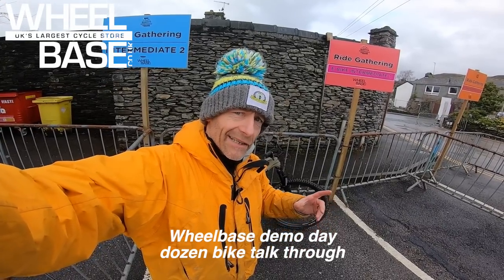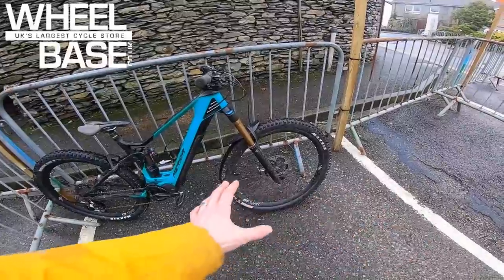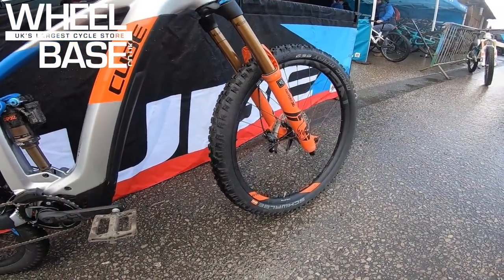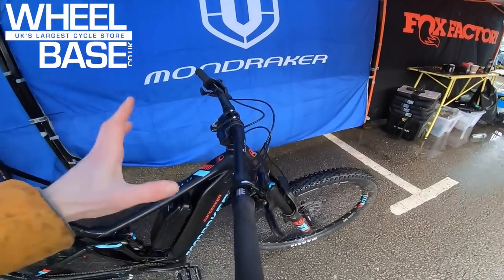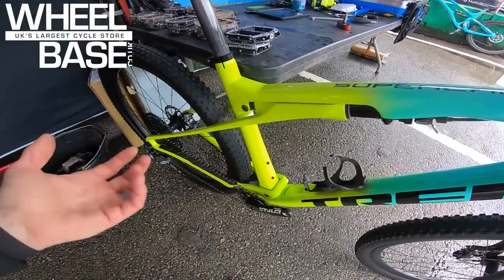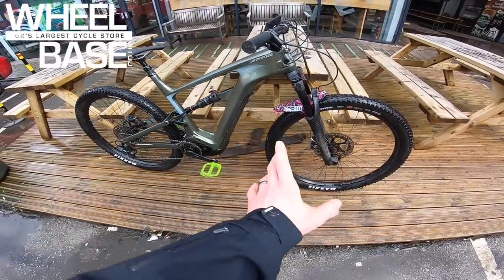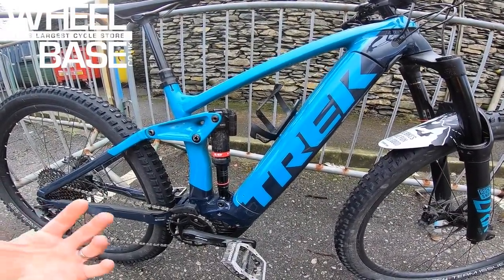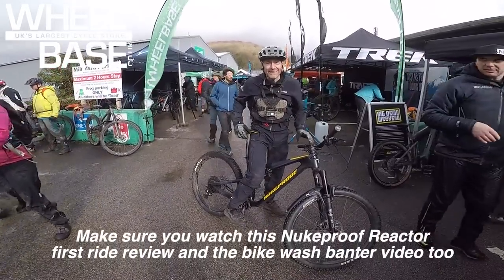Wheelbase Cycles demo, dozen bike tech talk.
My minute reviews on bikes from last year's Wheelbase demo were apparently really popular so Toby wanted me to shoot some more this year. He gave me a hit list of 6 but I wanted to include some other interesting bikes that the brands had there so ended up doubling up. I wasn't so strict on the 60 second rule for Insta either this year so they hopefully flow a bit better.
As a thanks to my awesome Patreon supporters, for Toby at Wheelbase for the invite and the demo guys from Transition, Yeti, Trek, Kona, Mondraker, Whyte, Focus, Cube, Cannondale, Merida and Nukeproof for letting me steal their bikes for a few minutes.

Guy Kes